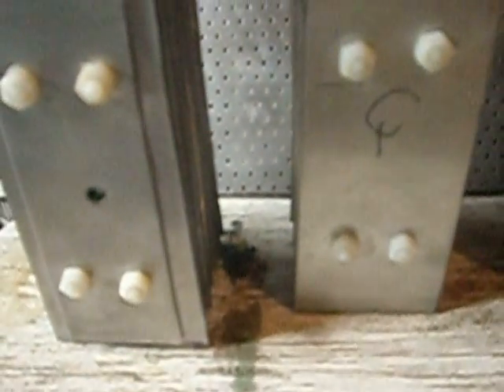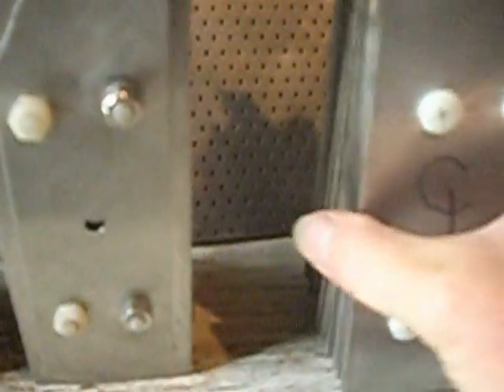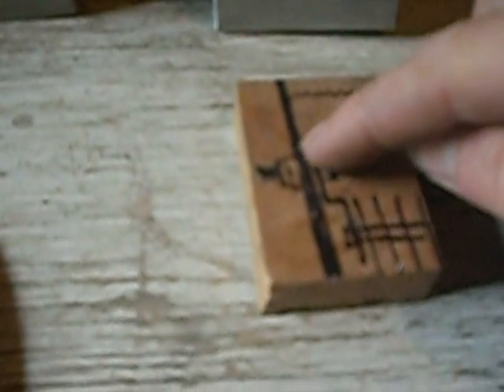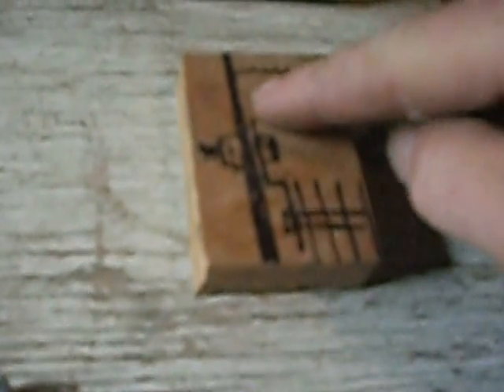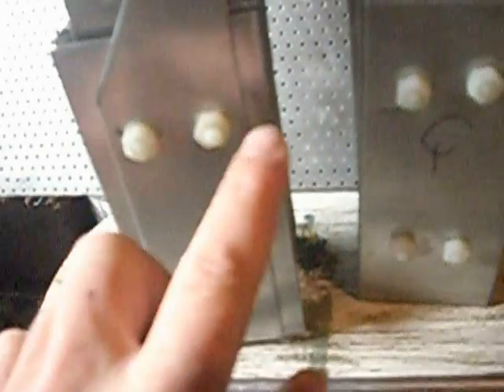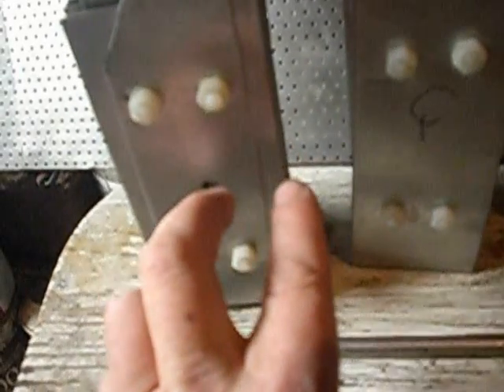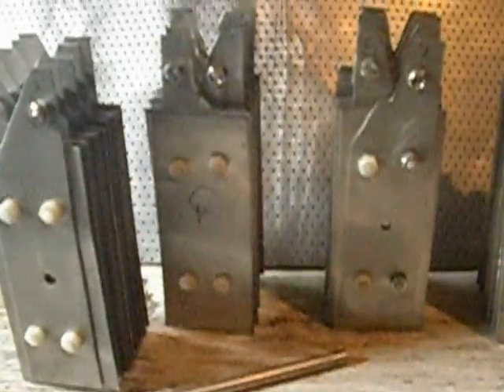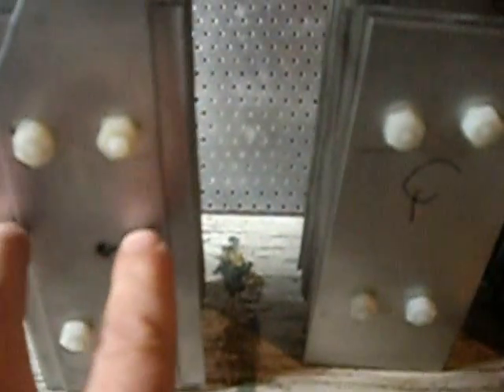NLOlin4solar Part 7 HHo 4 Gen.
these 4 cells consist of 30 plates each 5 positive and 5 negative 20 nutrals
the  P and Neg are 2x8 and the nutral plates are a 1/4 in, wider 3 sides
to force the current thu the nutrals and not leak around theme